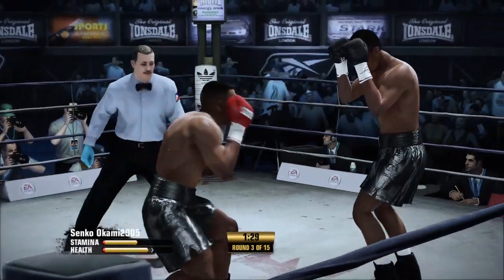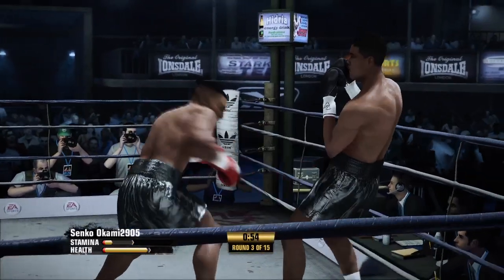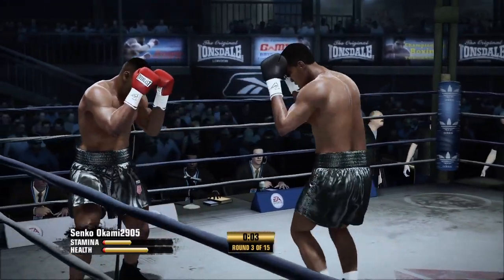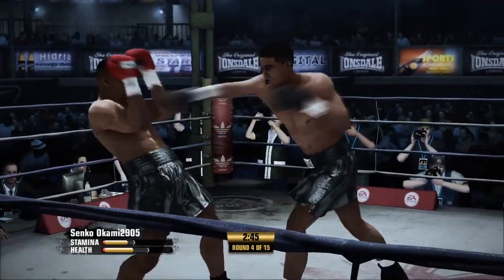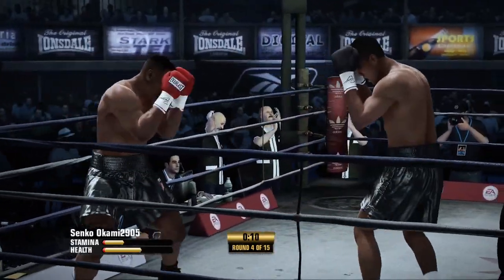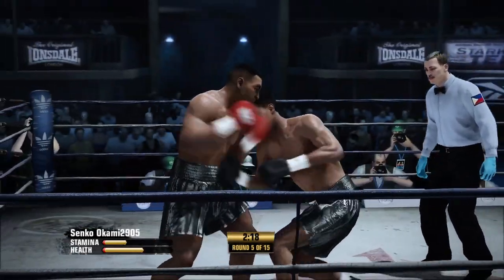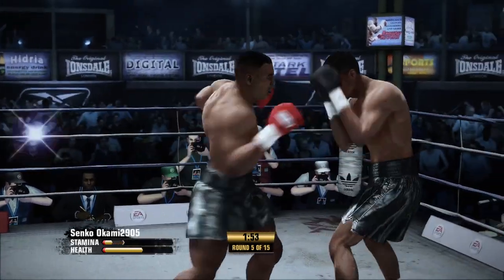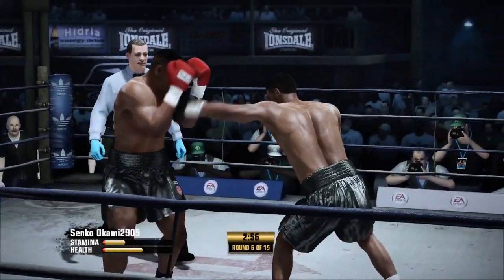(Win) Mike Tyson Vs Joe Louis Pt II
Fight Night Champions